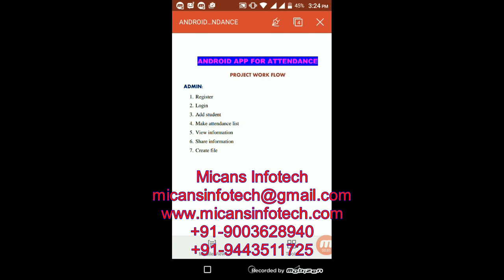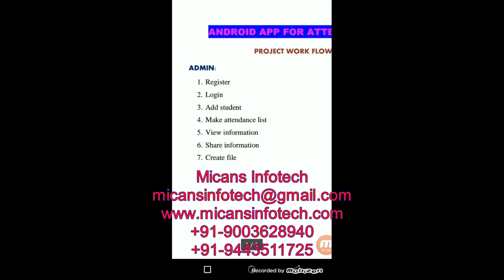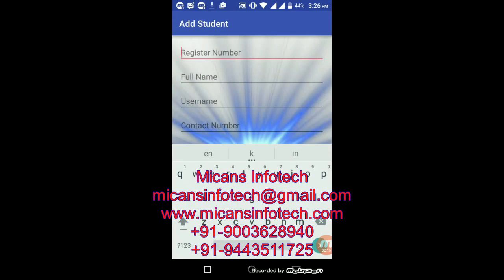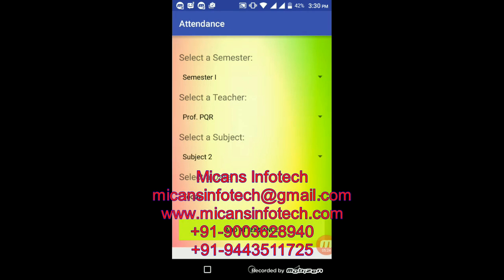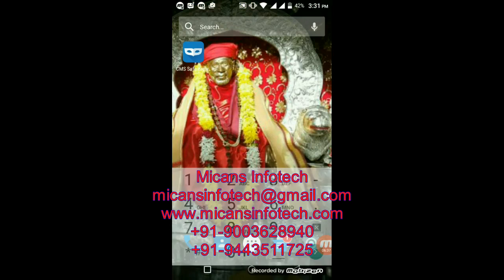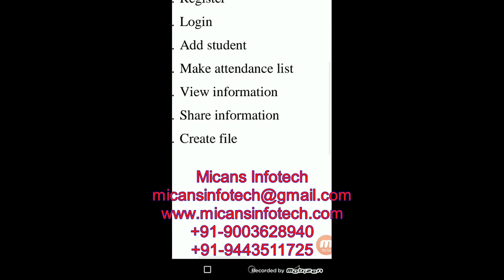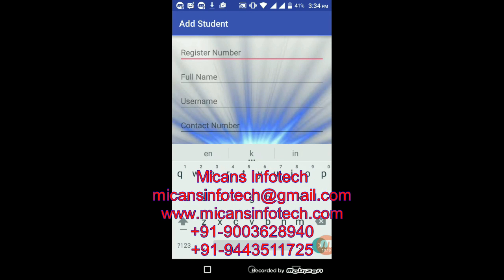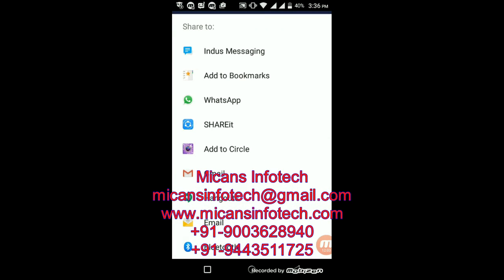ANDROID APP FOR ATTENDANCE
PROJECT WORK FLOW

ADMIN:
1. Register
2. Login
3. Add student
4. Make attendance list
5. View information
6. Share information
7. Create file

To get the source code